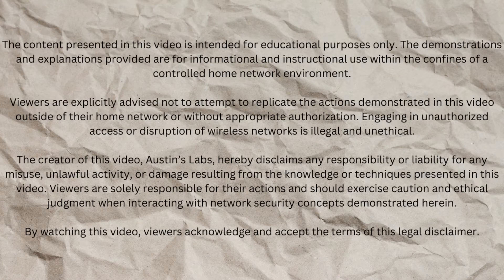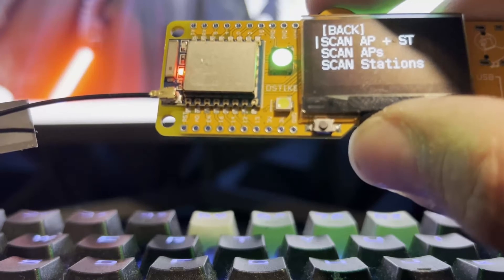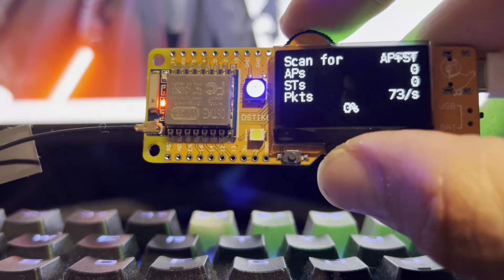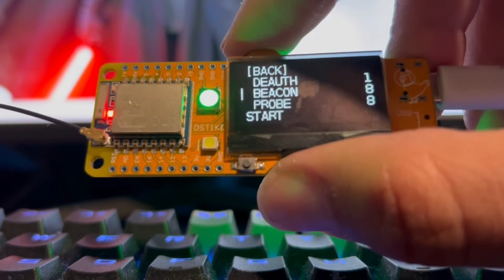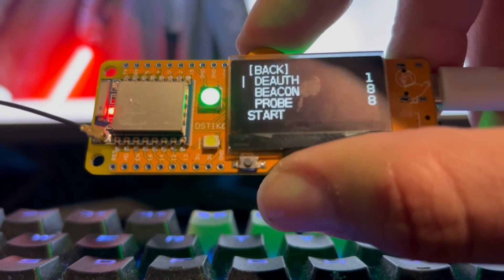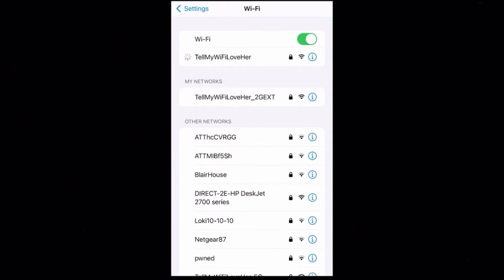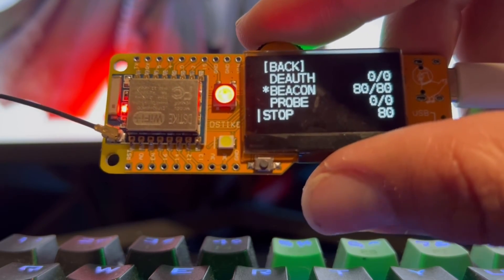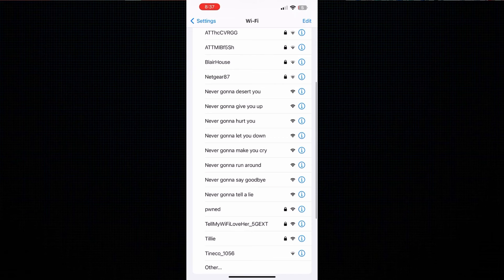DSTRIKE MINI V3 DEMO: DEAUTH HACK!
Explore the Deauther MiNi, an ESP8266 development board pre-installed with versatile software for testing WiFi networks. Join us as we demonstrate how to perform various network tests and develop your own software using this user-friendly device. Whether you're a security enthusiast or a developer, the Deauther MiNi offers a simple yet powerful tool for WiFi network exploration and development.

Use it only against your own networks and devices! Please check the legal regulations in your country before using it. We don't take any responsibility for what you do with this program.

Viewers are explicitly advised not to attempt to replicate the actions demonstrated in this video outside of their home network or without appropriate authorization. Engaging in unauthorized access or disruption of wireless networks is illegal and unethical.

The creator of this video, Austin’s Labs, hereby disclaims any responsibility or liability for any misuse, unlawful activity, or damage resulting from the knowledge or techniques presented in this video. Viewers are solely responsible for their actions and should exercise caution and ethical judgment when interacting with network security concepts demonstrated herein.

By watching this video, viewers acknowledge and accept the terms of this legal disclaimer.